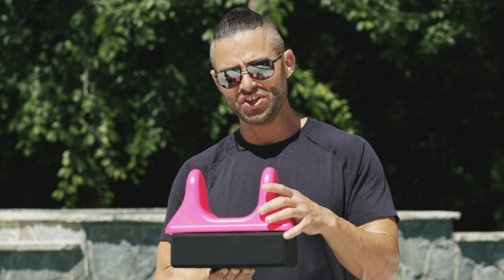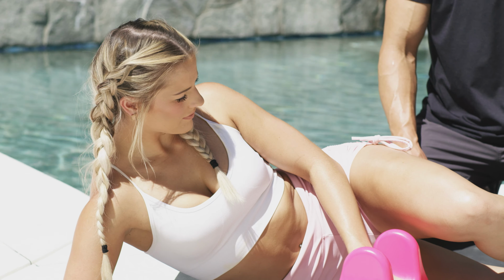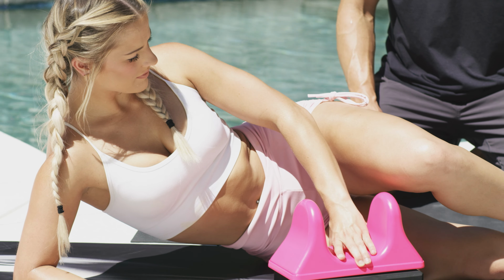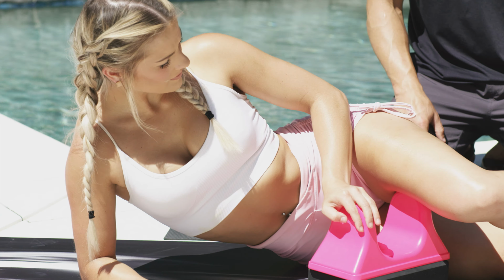Transform Inner Thigh Discomfort Poolside with PSO-RITE!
Transform Inner Thigh Discomfort with the revolutionary PSO-RITE! 🌞💦 Dive into a world of relaxation and muscle release as we show you how to harness the power of the most innovative and versatile deep tissue massage tool on the market. Say goodbye to nagging inner thigh discomfort and hello to endless summer days filled with joy and mobility. The PSO-RITE is not just a mobility tool; it's a game changer in unlocking your true potential for health and wellness.

In this video, we're poolside to demonstrate how you can effectively target those tricky inner thigh areas using the PSO-RITE and a simple yoga block for elevation. Discover how to find and soothe tender spots through guided deep breathing and gentle movements, enhancing your muscle release experience. This technique is perfect after long sitting periods, intense runs, or rigorous leg workouts—mimicking the precise pressure of an elbow or forearm gliding down your leg for maximum relief.

Elevate your wellness journey with the PSO-RITE, because your health deserves the best.